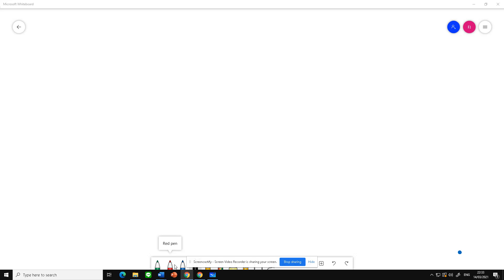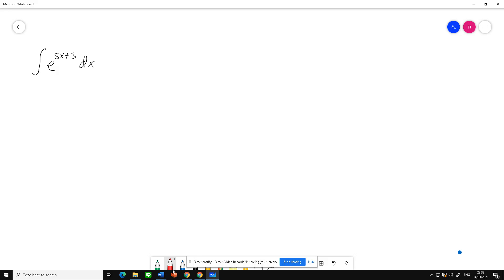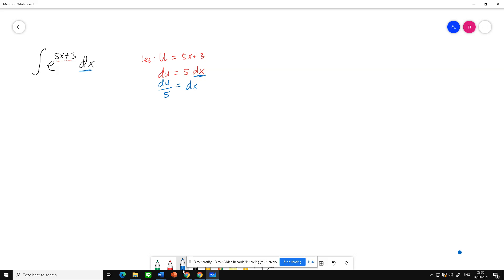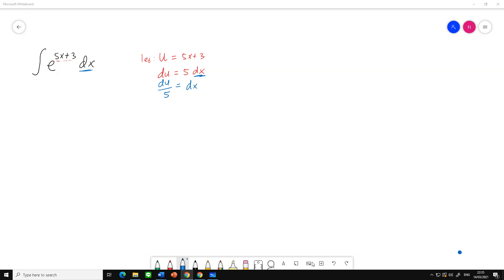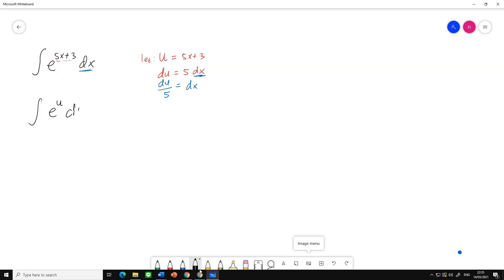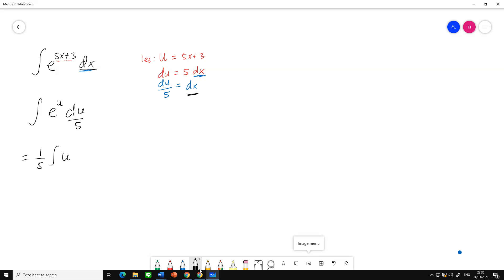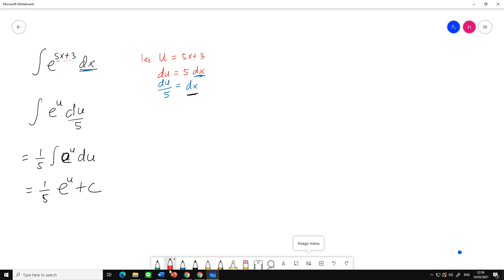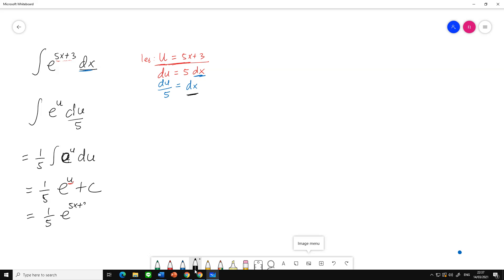U substitution e^(5x3)